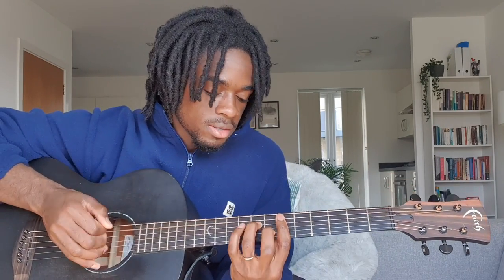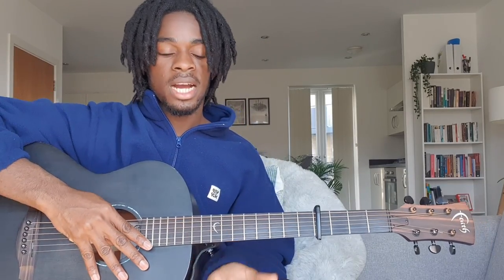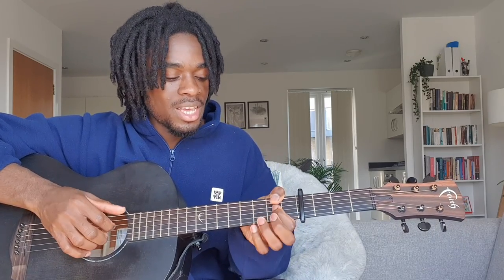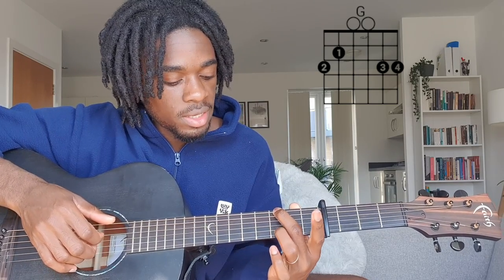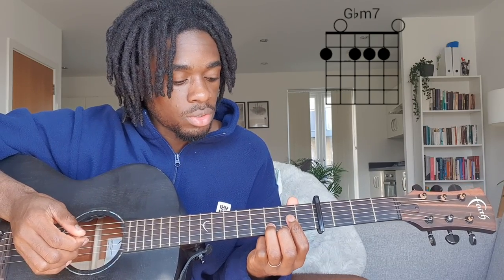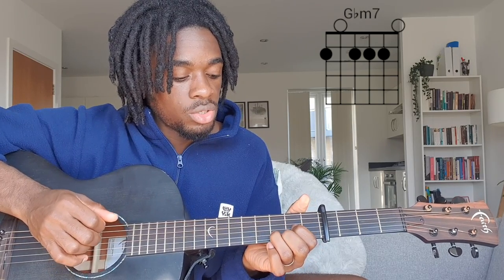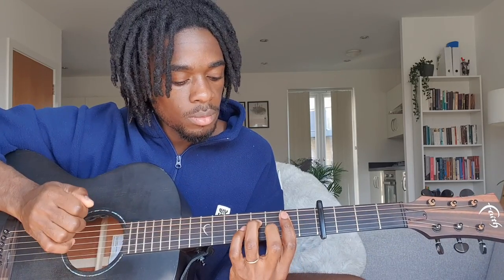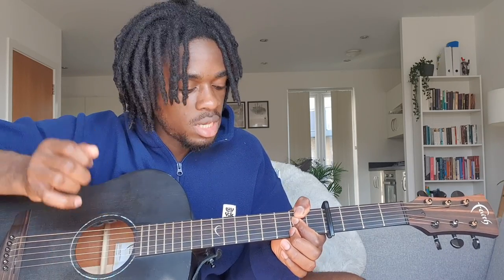How to Play Emiliana by Ckay | Guitar Tutorial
Hey guys, here is how to play Emiliana by Ckay. Hope you enjoy the tutorial!

Let me know what song you would like me to cover next!